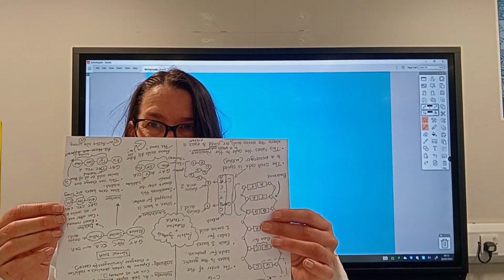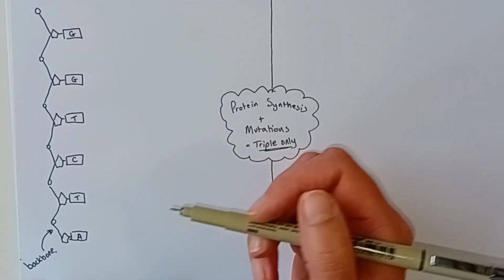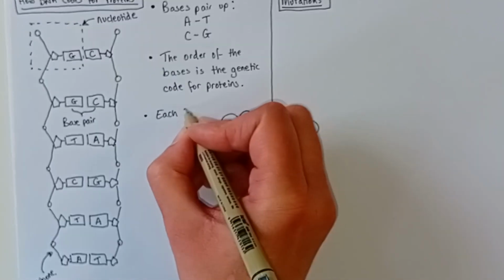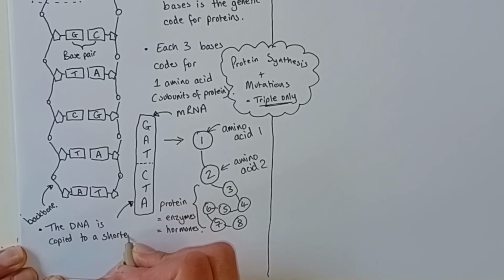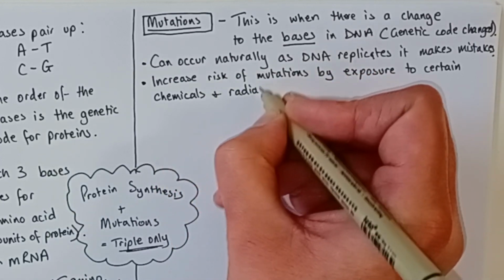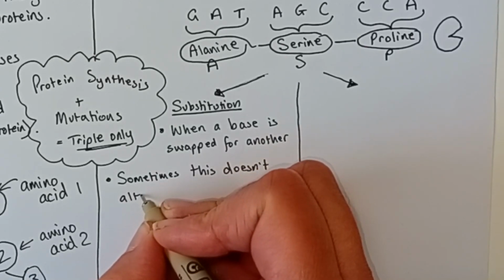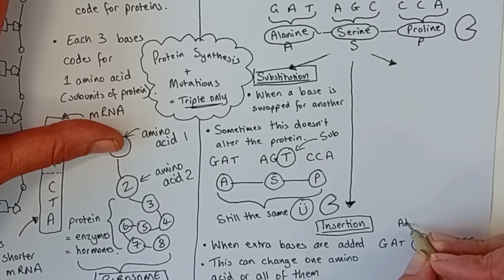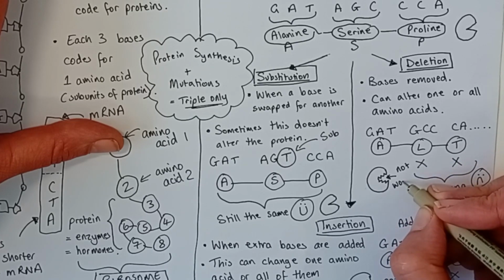AQA Triple Only GCSE Biology Revision - Protein Synthesis & Mutation Knowledge Organiser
Hello, in this draw-along revision lesson, Mrs Tyler will talk you through the steps to making your own knowledge organiser on protein synthesis & mutation. Draw-along and pause the video if you need more time.

Chapters
0:00 Introduction
0:48 How DNA codes for proteins
11:36 Mutations
16:08 Substitution
19:40 Deletion
23:49 Outro